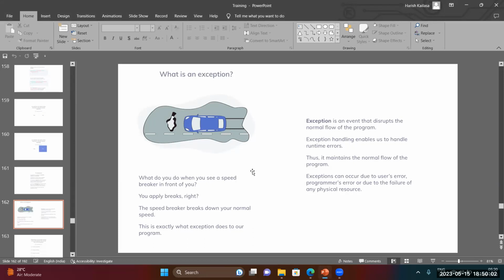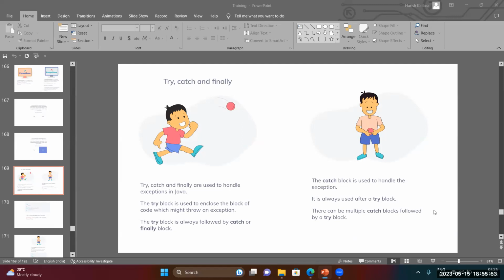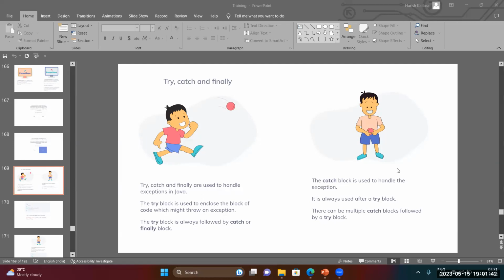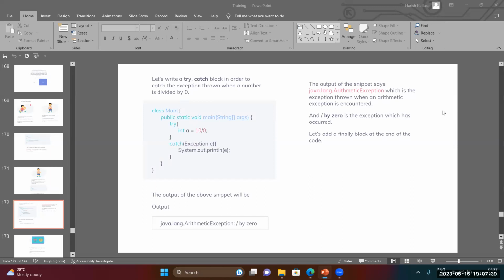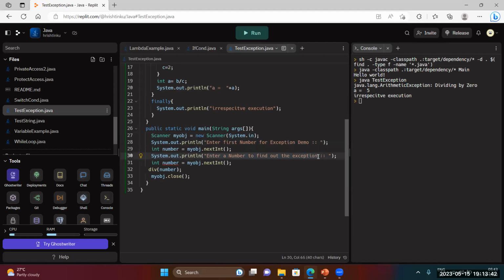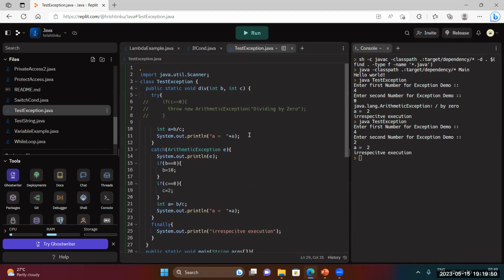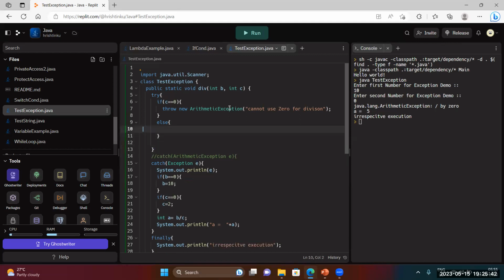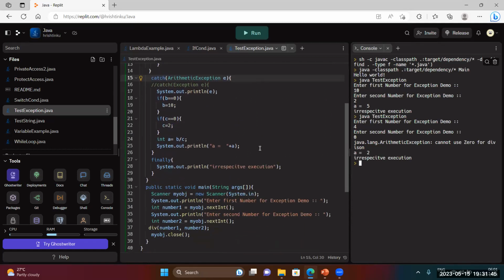Java Course Class 6